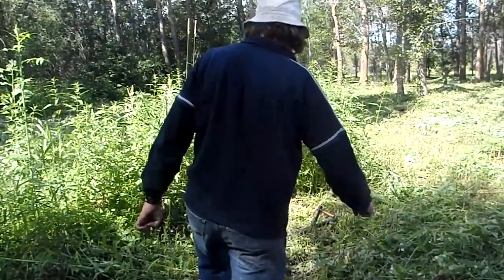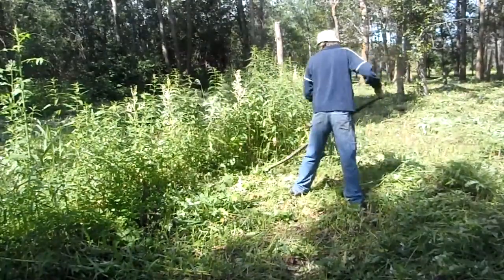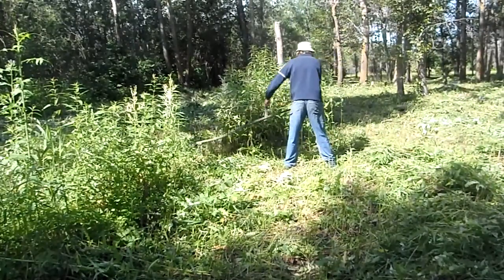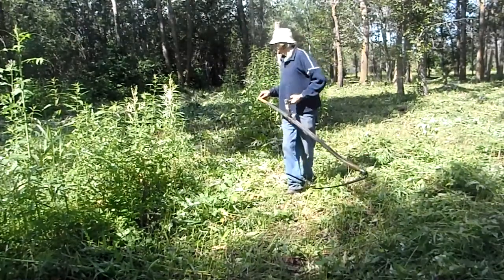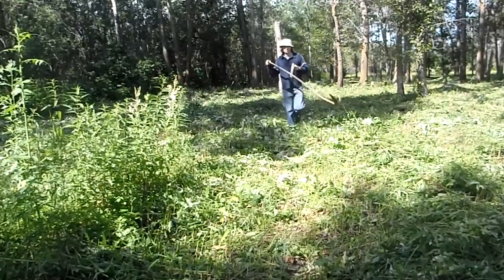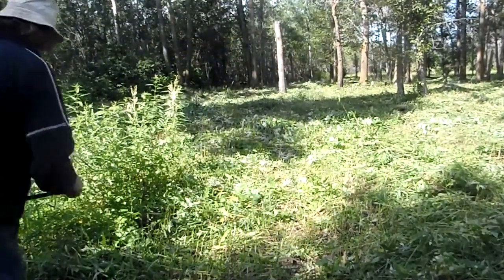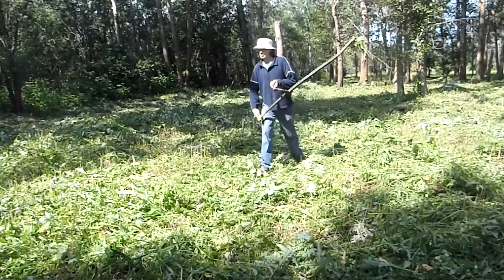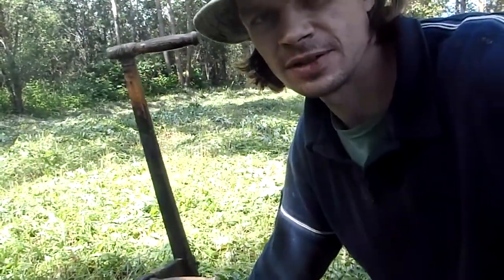scythe mowing thistles 2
I take another angle on the same patch of weeds.  Too bad that you cannot smell the fresh mown smell on video.  There's no fuel smell or exhaust to foul it up.